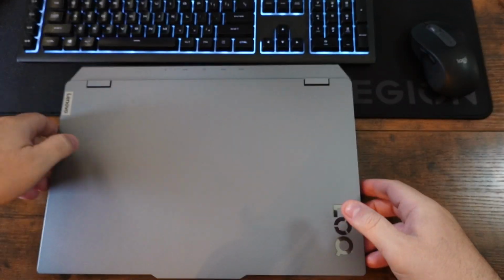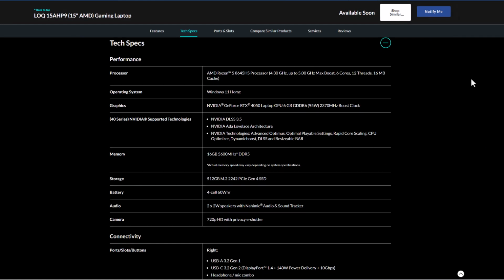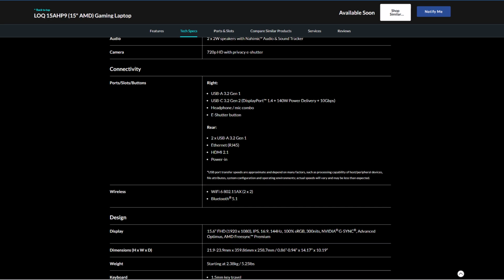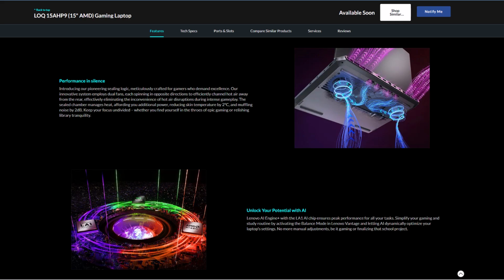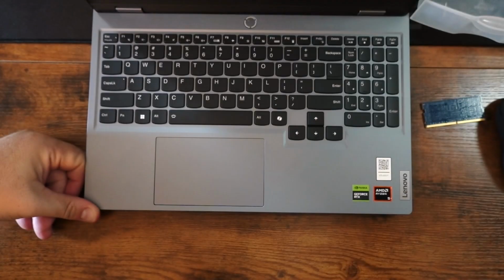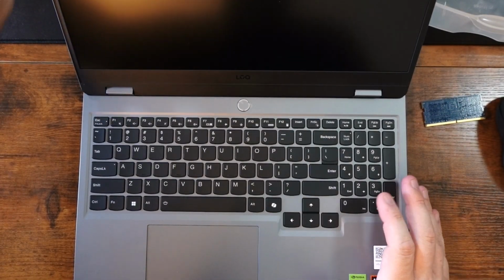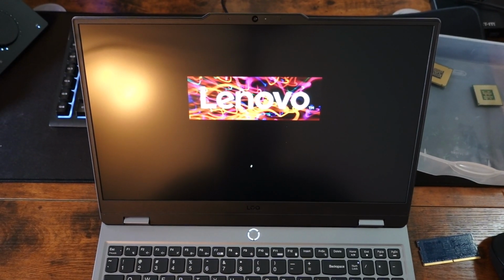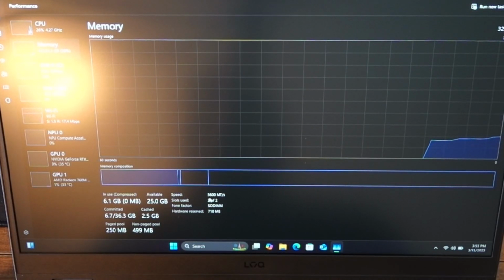Lenovo LOQ 15AHP9 SSD Upgrade Guide | SSD & RAM Upgrade! | RAM & SSD Upgrade Tutorial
Lenovo LOQ 15AHP9 SSD Upgrade Guide

In this video, I show you how to upgrade the Lenovo LOQ gaming laptop by installing 32GB of Crucial DDR5 RAM and a 2TB PCIe Gen 4 SSD. Whether you're into gaming, video editing, or multitasking, this is a quick and affordable way to boost your performance!

🔧 Parts used:

Crucial P3 2TB SSD

Crucial 32GB DDR5 Kit

Precision Screwdriver Set

My gear:
AMD 9700X
MSI MAG X670E Tomahawk WiFi Gaming Motherboard
XFX Speedster QICK319 RX 7700 XT
64GB CORSAIR VENGEANCE RGB DDR5

LOQ Lenovo

Elgato Stream Deck +
Elgato Wave DX - Dynamic XLR Microphone
Elgato Wave XLR

Thermalright Burst Assassin 120 ARGB CPU Air Cooler
Case NZXT H7 Flow
Thermalright TL-C14CW-S Case Fan
Corsair RM850x SHIFT Fully Modular ATX Power Supply
Logitech webcam
Monitor LG 32GK650F
Logitech Sound System
Video editing Camtasia